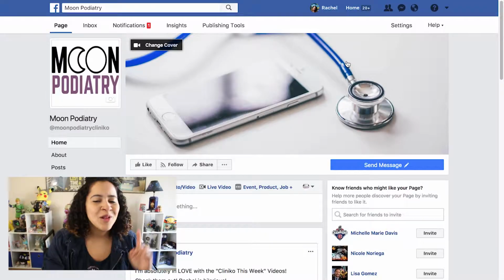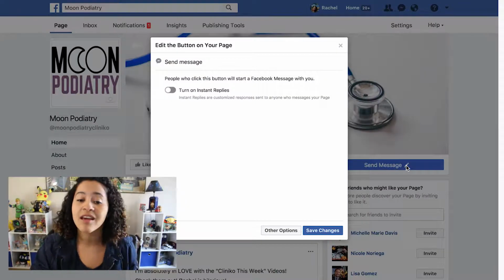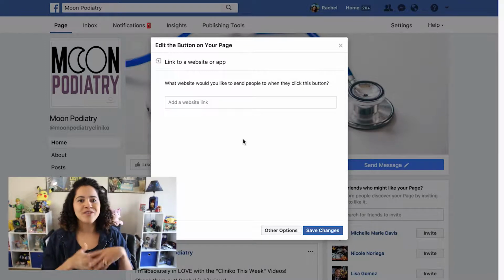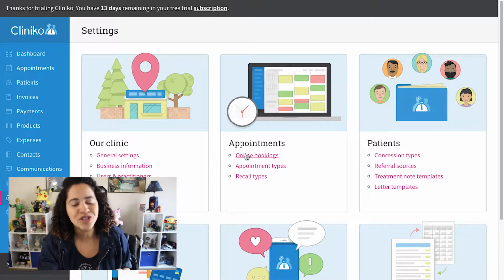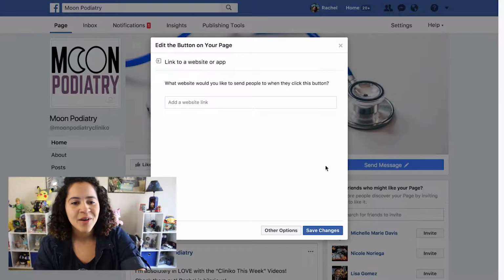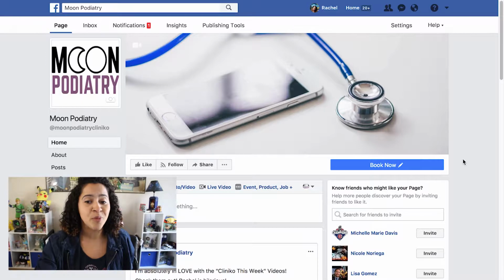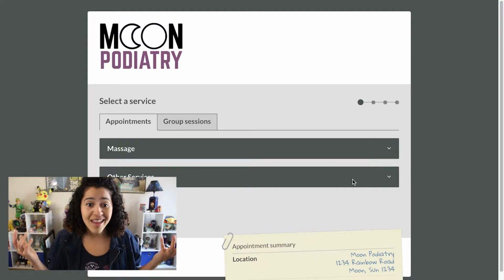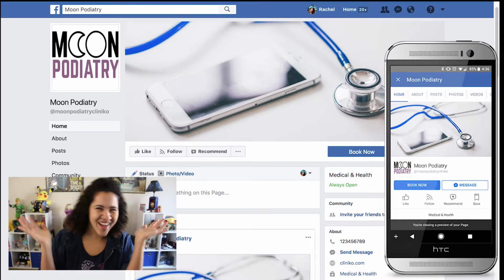Cliniko This Week: 20th October 2017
Another week -- so another episode of Cliniko This Week 😍! Rachel is covering all the changes including updates (as well as future news) about File Attachments as well as all the bug squashing that took place 🚫🐛🚫! She'll also show you how to bring more attention to your Online Bookings on a Facebook Page (using the Call to Action Button)🙌!!

Are you ready for this?!